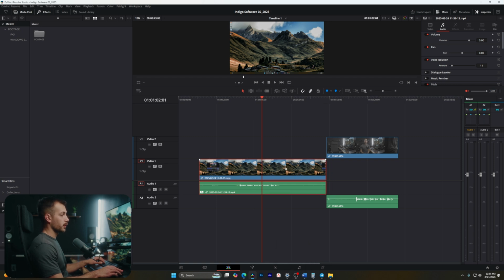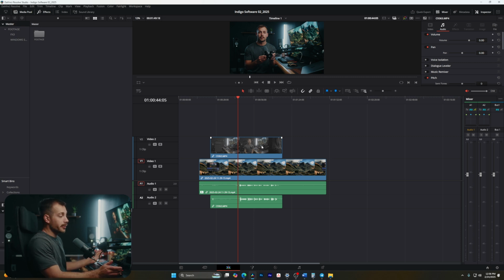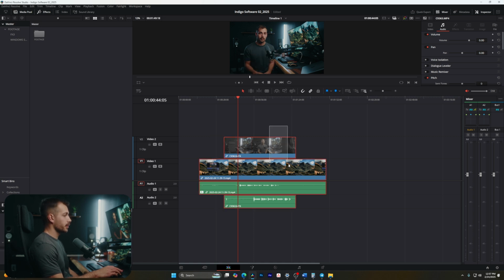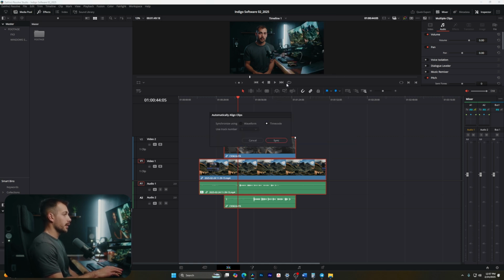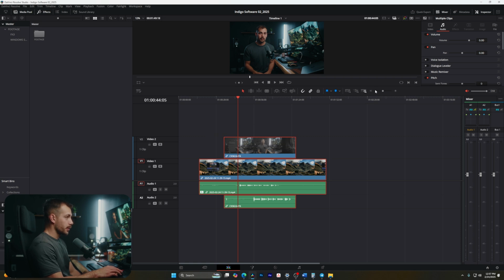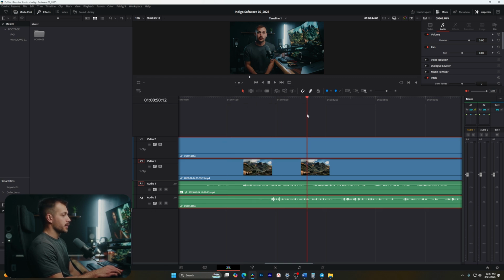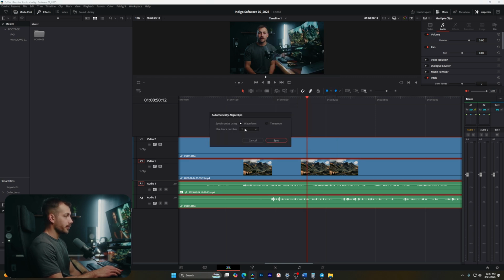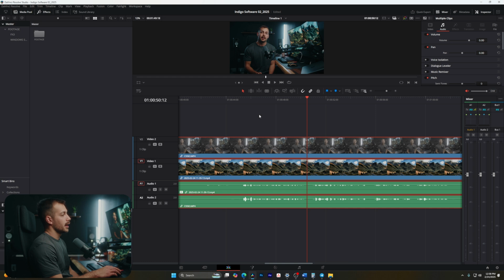How to Davinci Resolve Tutorial | How to Sync Audio and Video Automatically in DaVinci Resolve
Tired of manually aligning audio with video? DaVinci Resolve makes it easy to sync audio and video automatically with just a few clicks. Whether you're working with external audio recordings or multiple camera angles, this tutorial will show you the fastest and most accurate way to sync your footage.

🚀 What You'll Learn:
✔ Syncing audio using Waveform Analysis
✔ Syncing with Timecode for multi-cam setups
✔ Manually fine-tuning audio sync if needed

🔍 Why Use Auto-Sync in DaVinci Resolve?
✅ Saves time – No more manually aligning waveforms
✅ Works with multiple clips – Batch sync large projects effortlessly
✅ Professional quality – Ensures perfect lip-sync for dialogue

💡 Need more DaVinci Resolve tutorials? Drop your questions in the comments!